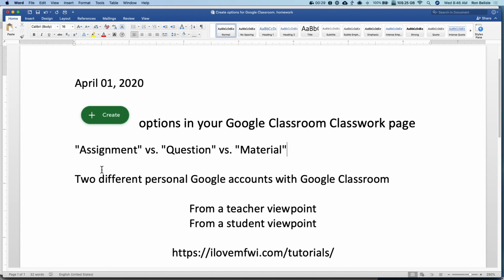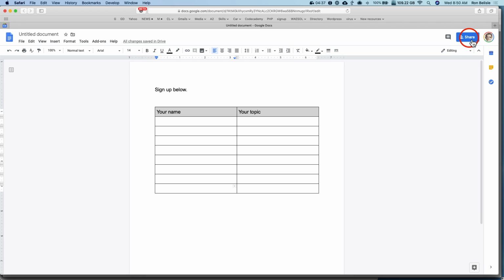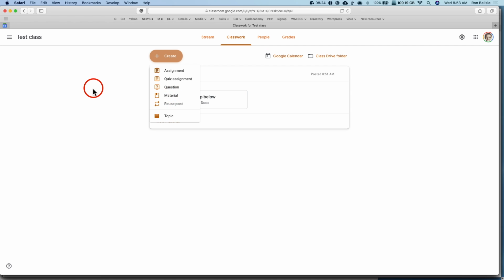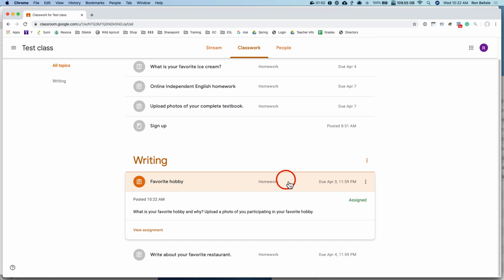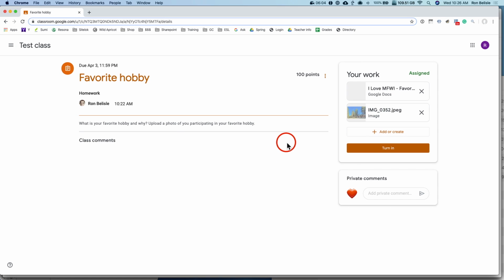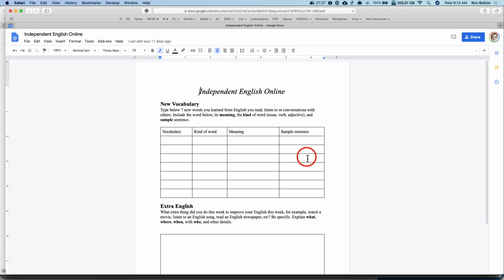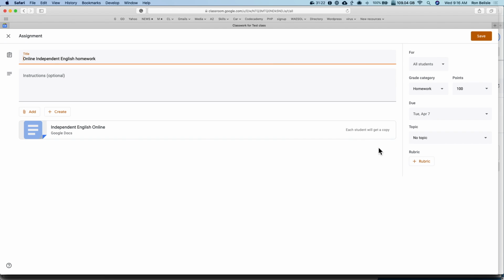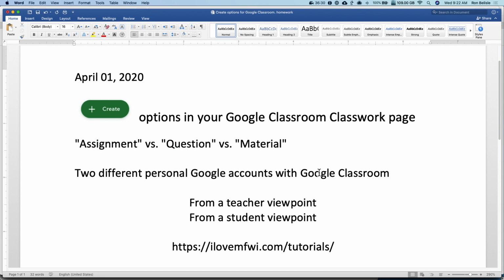Google Classroom Classwork +Create options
+Create options in your Google Classroom Classwork page: "Assignment" vs. "Question" vs. "Material"